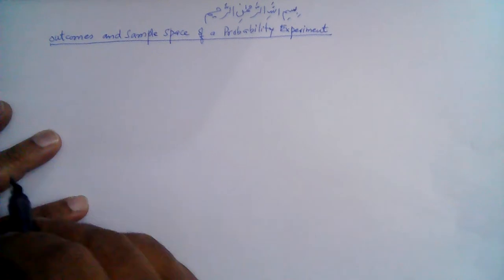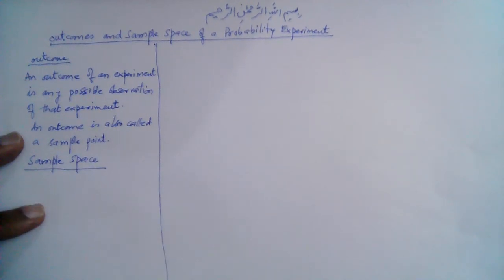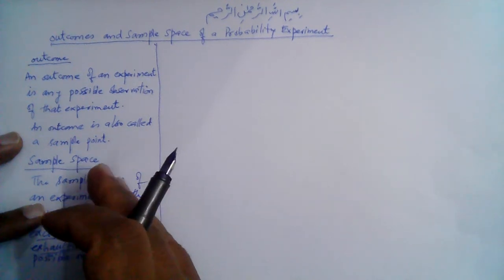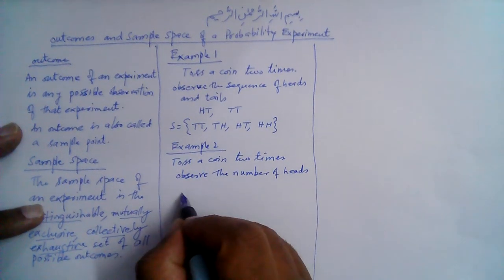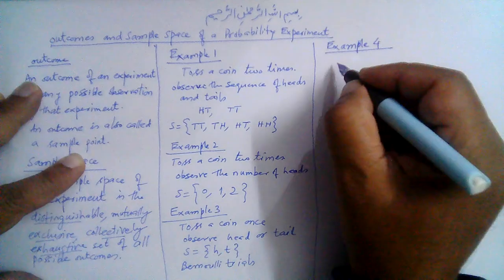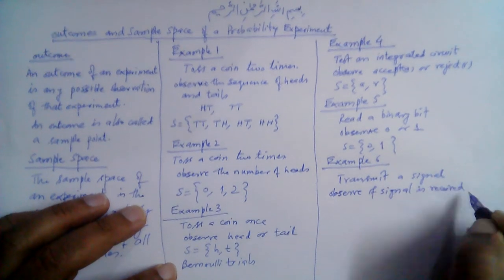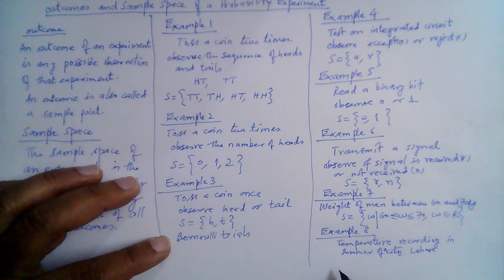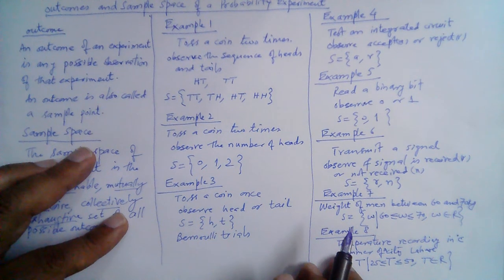Muhammad Farooq-i-Azam: Outcomes and Sample Space of a Probability Experiment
Outcomes and sample space of a probability experiment are described and  discussed. Examples are provided for elaboration.